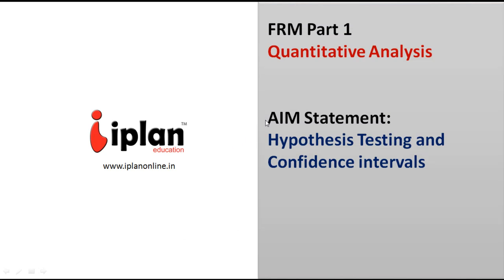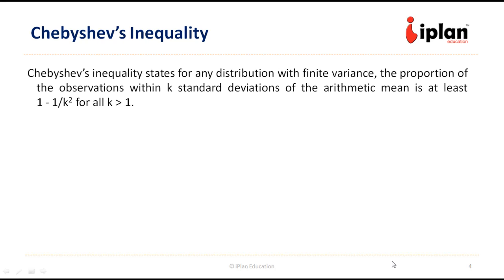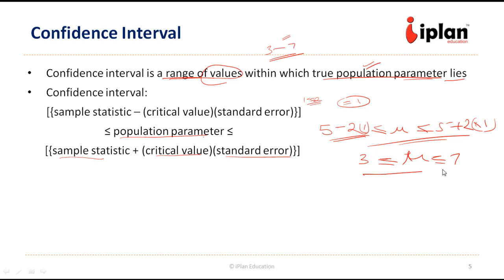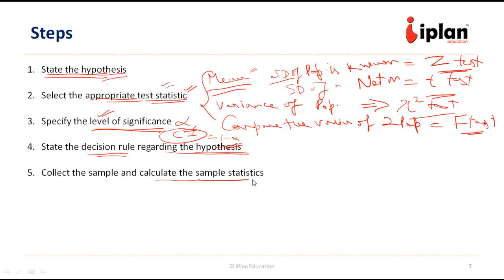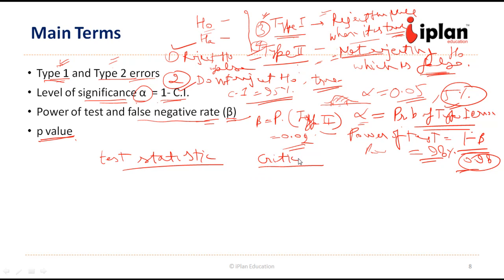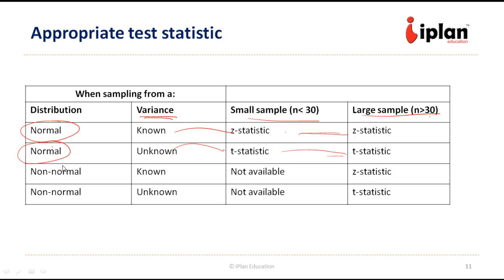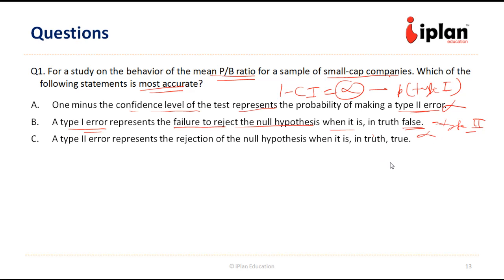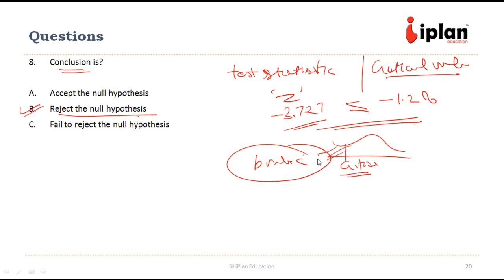FRM Level 1 Quantitative Analysis - Hypothesis Testing and Confidence intervals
FRM Part 1 and FRM Level 1 Quantitative Analysis - Hypothesis Testing and Confidence intervals
Instructor: Abhishek Sharma, IRS, CFA, FRM, MBA from IISC, Bangalore

Understand the basic concept of Hypothesis Testing and Confidence intervals from FRM Part 1 curriculum. You may find it difficult if you have covered previous chapters.

You can watch our free playlist on FRM level 1 lectures